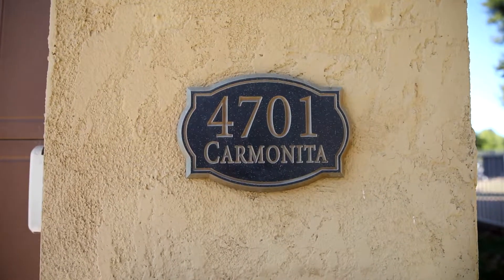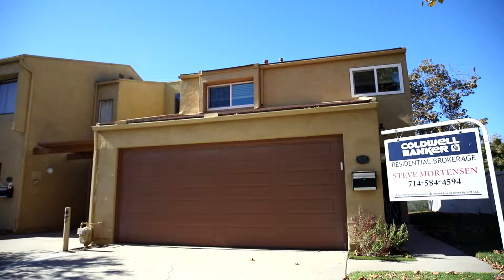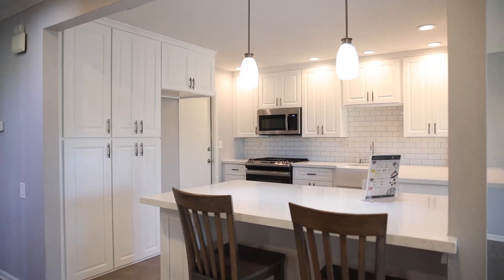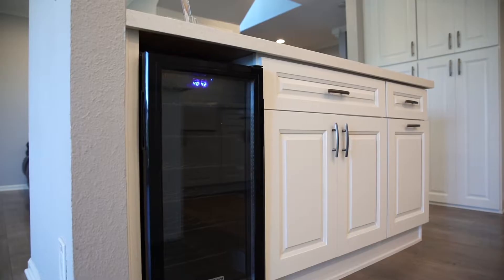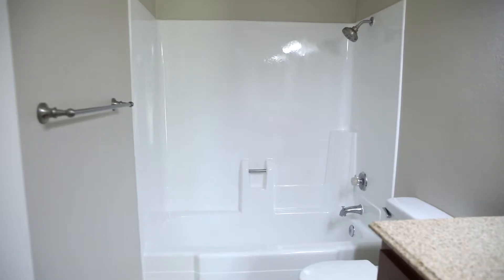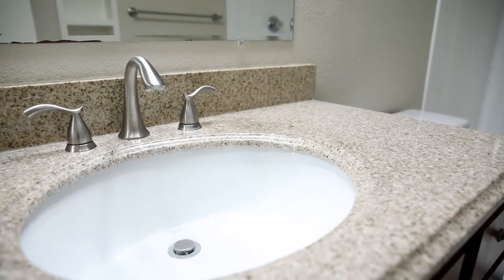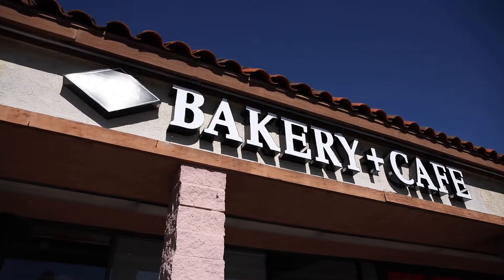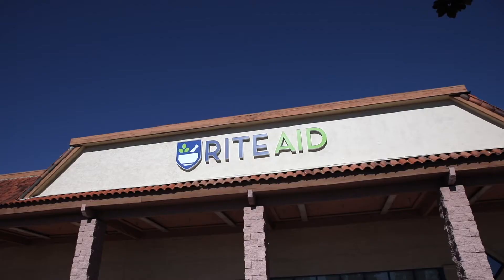4701 Carmonita Ln Yorba Linda CA 92886 - Property Tour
4701 Carmonita Lane, Yorba Linda is a 4 bedroom 2.5 bathroom townhome located within the Yorba Linda Knolls Townhouse community. This property has been fully renovated and will sell quickly.

DRE01813078